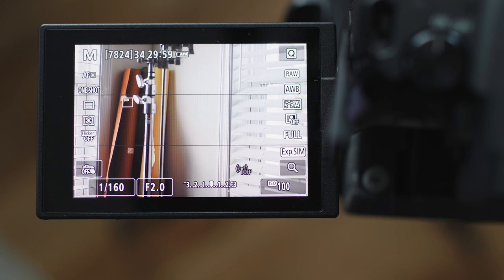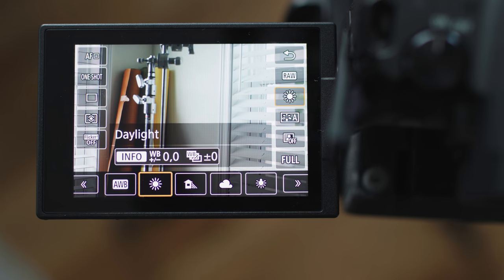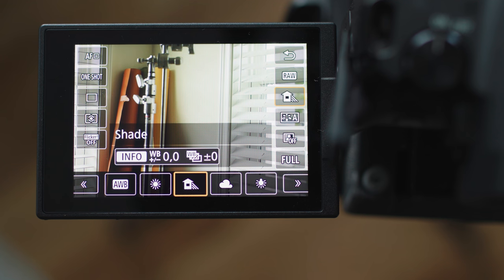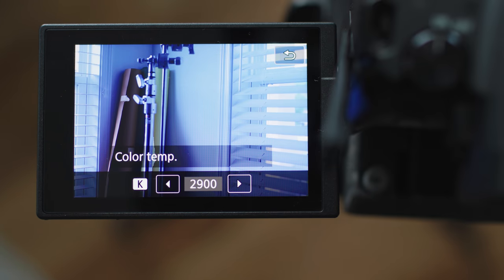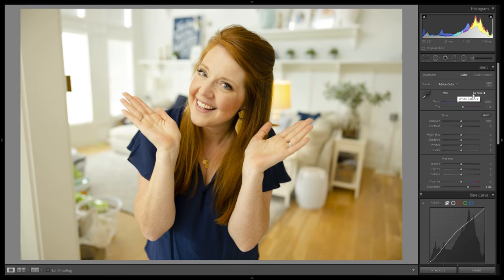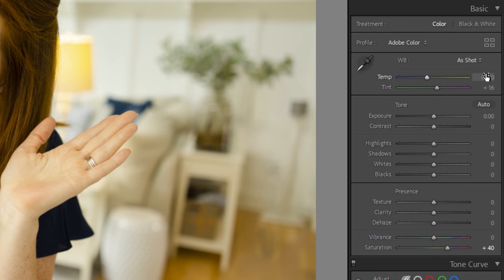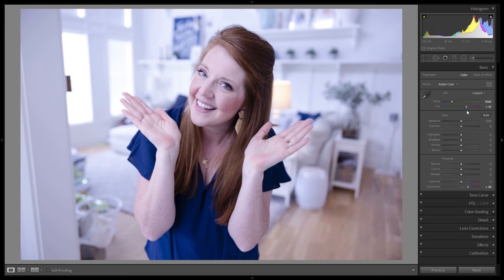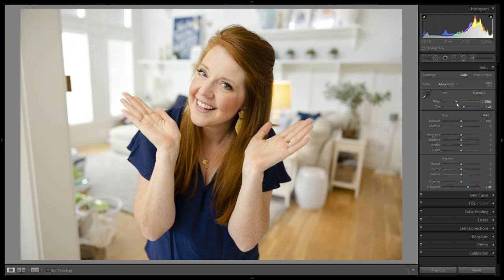Kelvin or AWB... Does it matter?!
We get asked ALL THE TIME about why I shoot KELVIN for white balance even when shooting in RAW. We've also noticed there is some confusion around WHY shooting in Kelvin can be beneficial. So in this video I'm going to try to clear up and confusion and address why I shoot kelvin and not auto white balance!